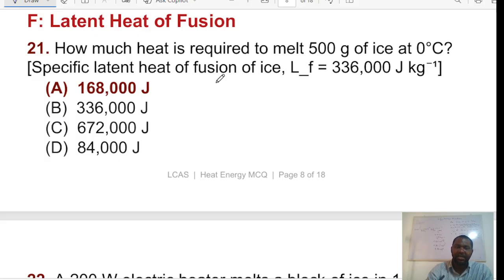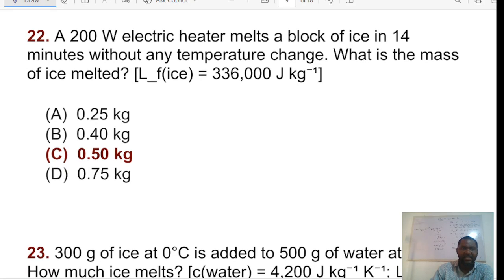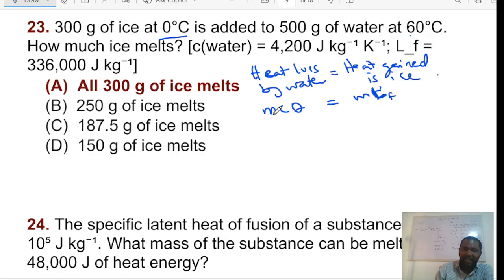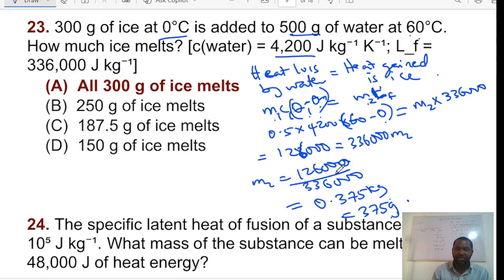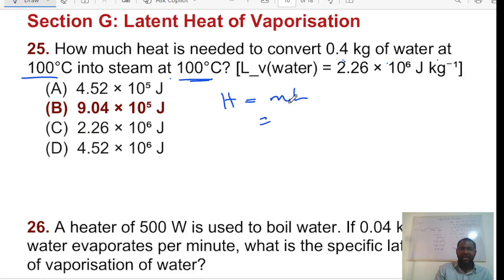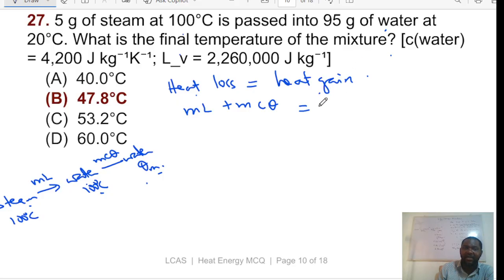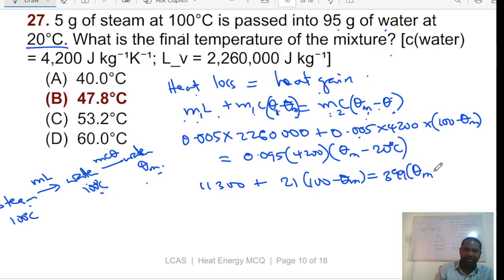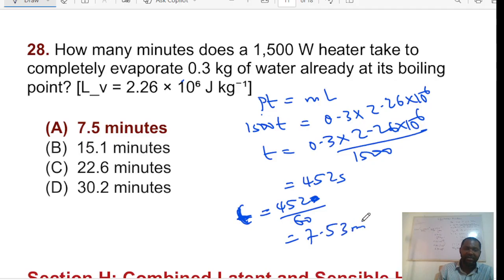calculation on latent heat of fusion and vapourization